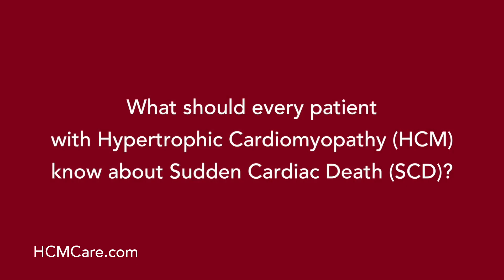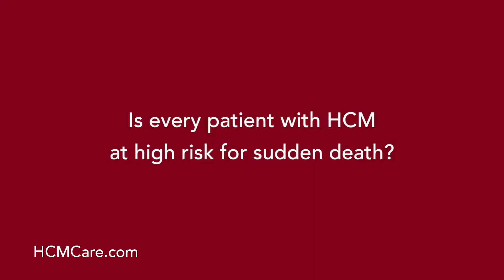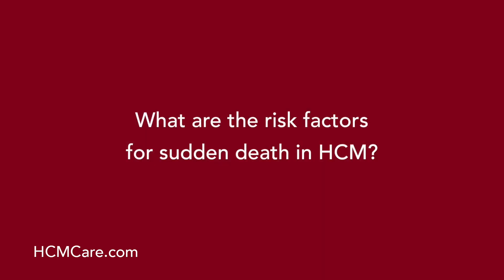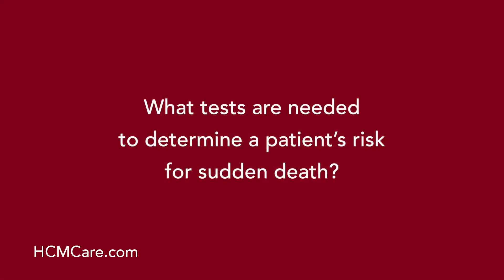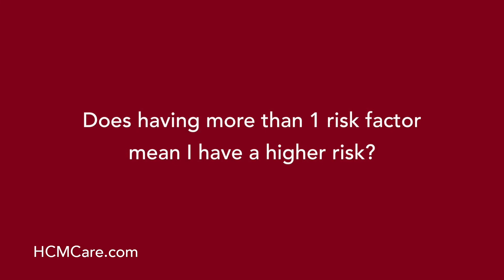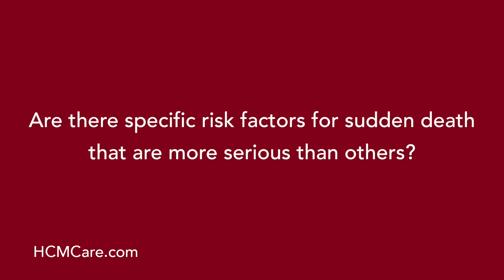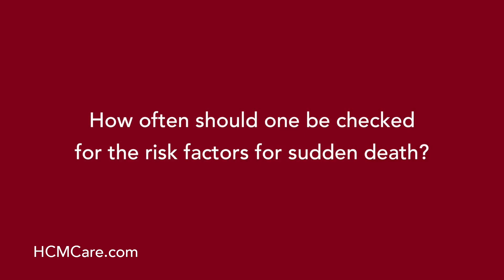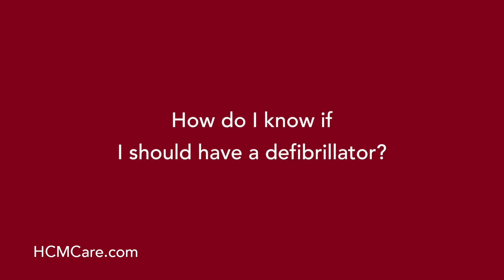Sudden Cardiac Death Risk in Hypertrophic Cardiomyopathy (HCM)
An overview of Sudden Cardiac Death Risk in Hypertrophic Cardiomyopathy (HCM)

Q&A Interview with Dr. Martin Maron — Director, Hypertrophic Cardiomyopathy Center; Tufts University School of Medicine and Chanin T. Mast HCM Center, Morristown Medical Center.